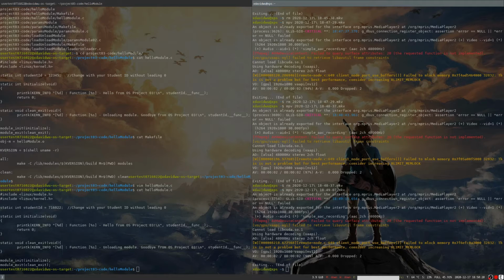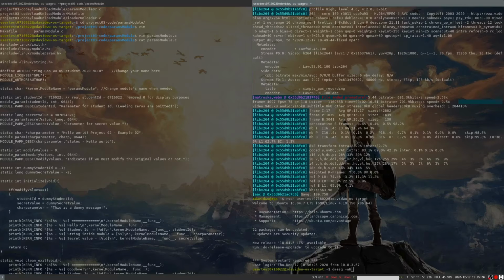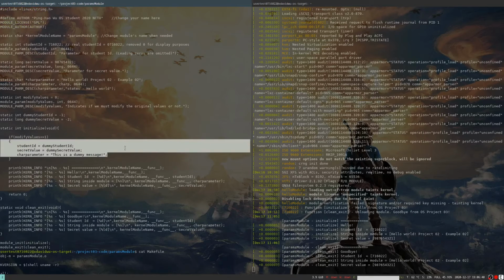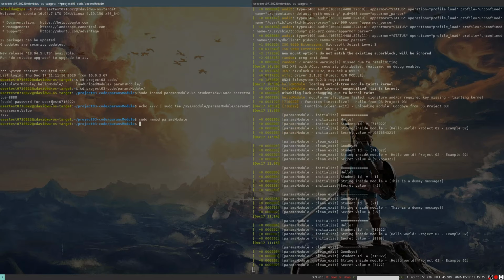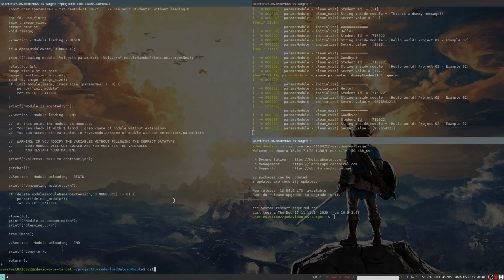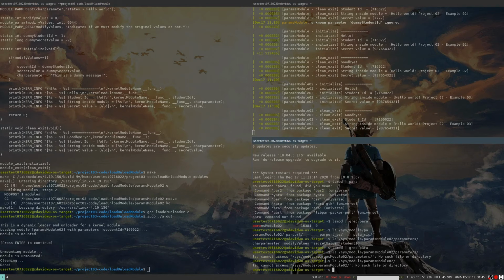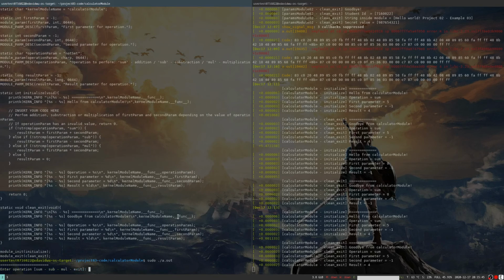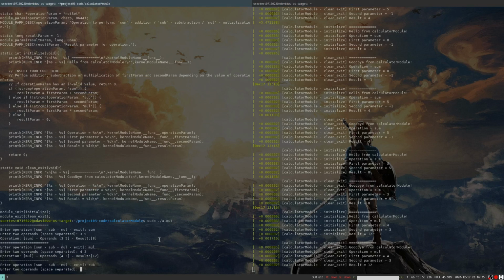OS course Project 3 demo video